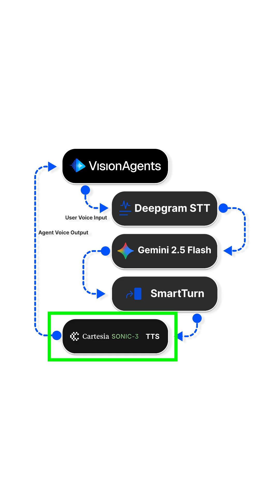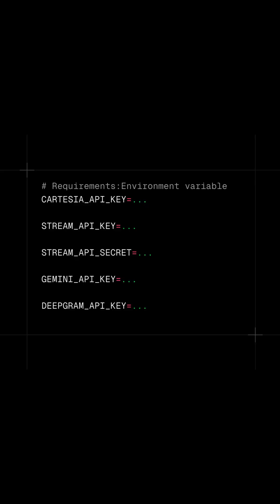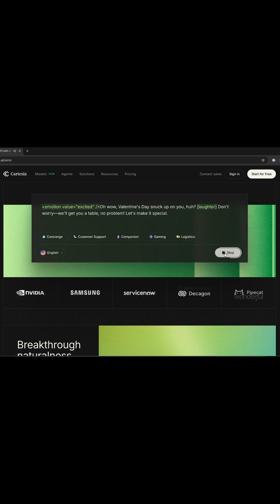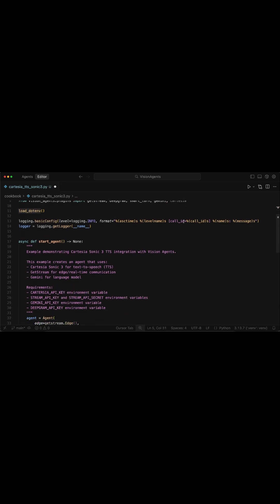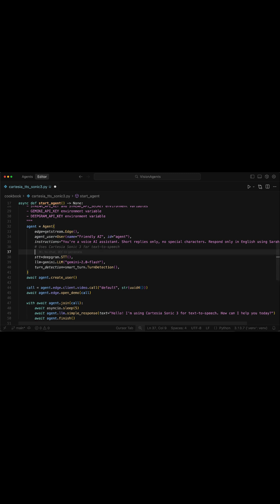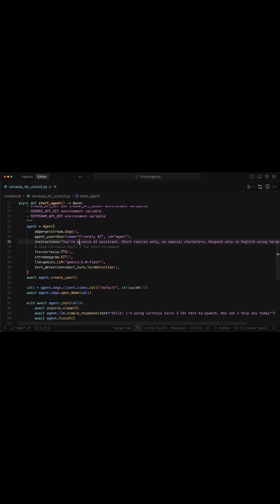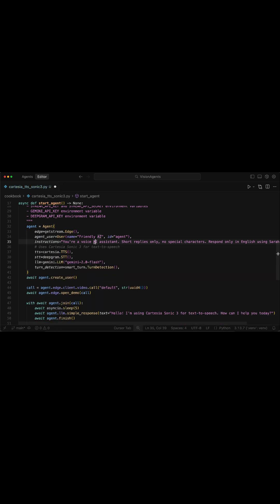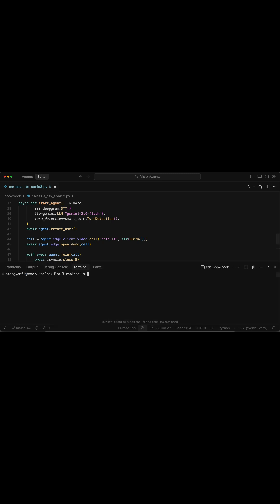Voice AI: Add Exceptional Text-to-Speech for Agents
Discover how to build a voice and video AI app with an exceptional text-to-speech component for realistic, natural-sounding conversations using Cartesia Sonic 3 and Vision Agents.

 # Requirements:Environment variable
 CARTESIA_API_KEY=...

 STREAM_API_KEY=...

 STREAM_API_SECRET=...

 GEMINI_API_KEY=...

 DEEPGRAM_API_KEY=...